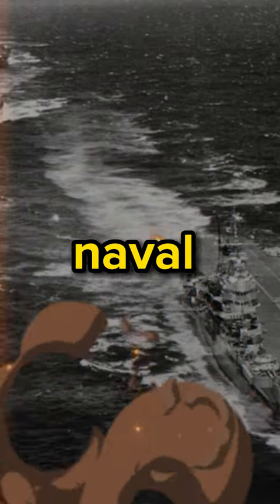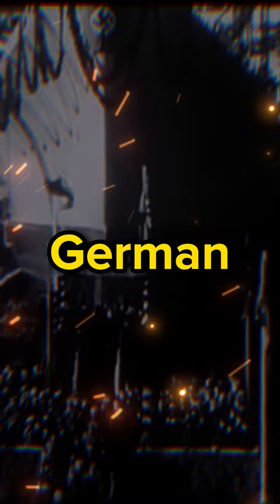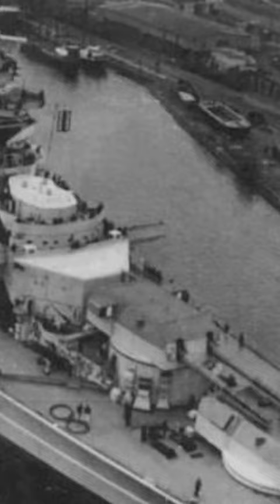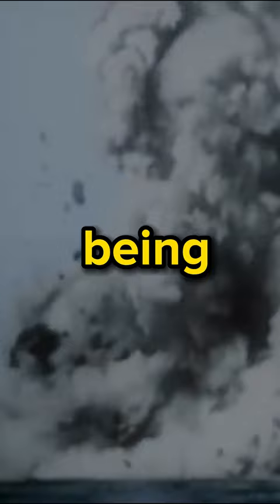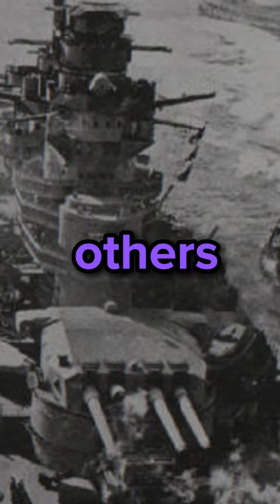Did The Operation To Sinking KMS Bismarck Succeed?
KMS Bismarck was a German warship during World War Two which was destroyed by the British Navy.
the operation to destroy the Bismarck can be said to be quite expensive for the British because the British have mobilized more than 20 types of ships ranging from aircraft carriers, submarines and destroyers.
But are the results obtained worth the effort?